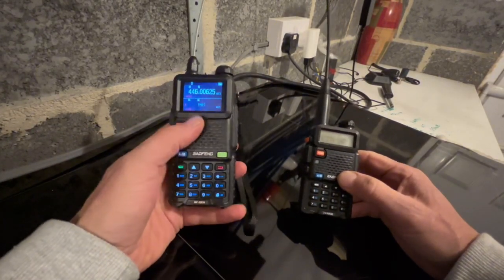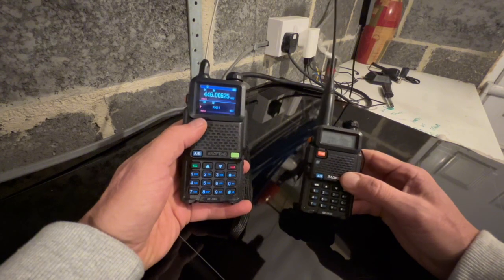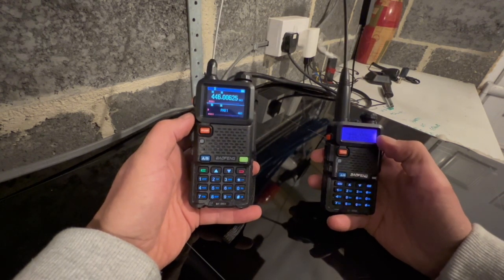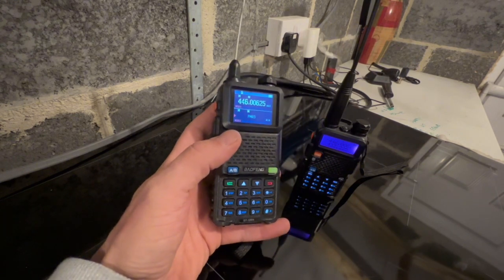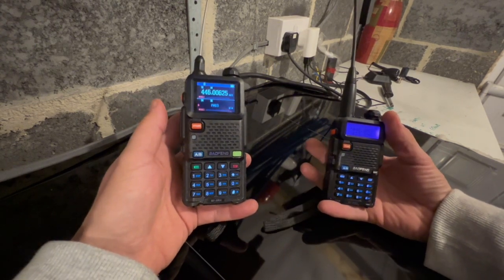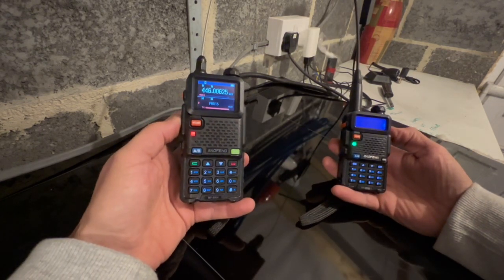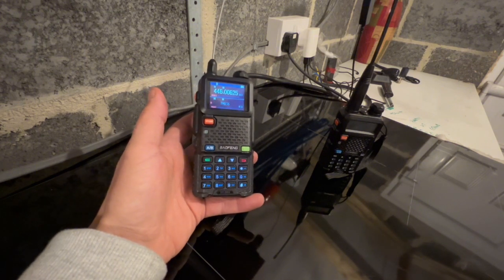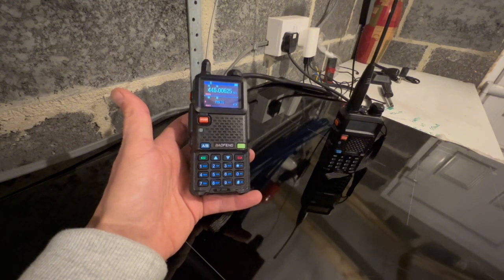UV5RH & PMR446. Is it locked?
This video looks at whether or not the new UV5RH can transmit on PMR446 frequencies.

Radio sent from baofengradio.co.uk and is the version 1 with AM airband receive.

The site states that this is TX locked to 144-146 and 430-44MHz